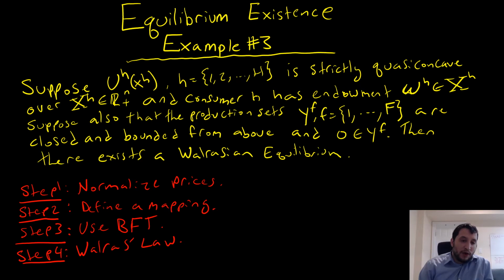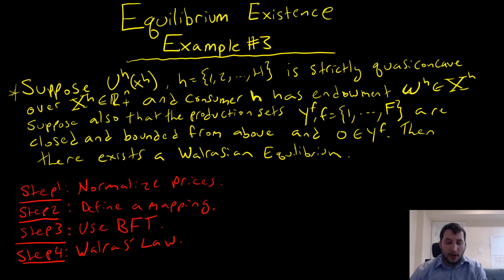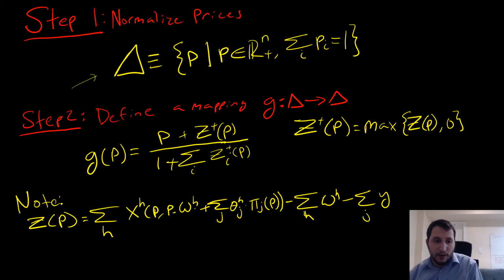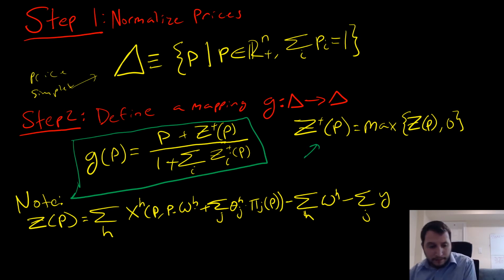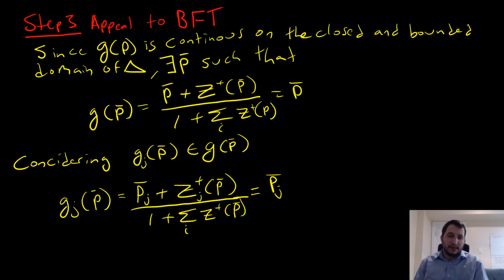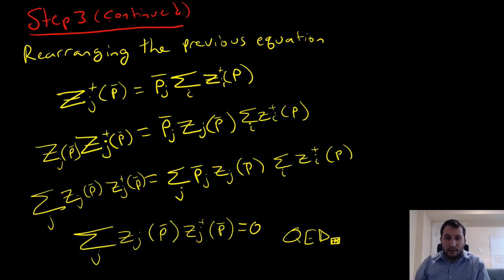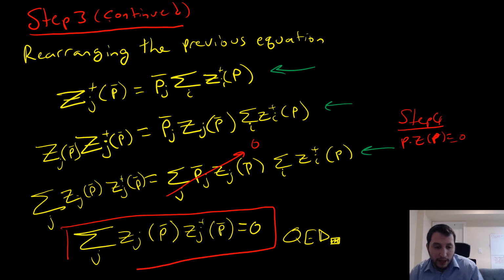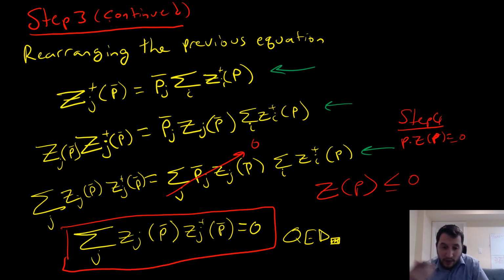Equilibrium Existence Proofs: Example #3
In this video we discuss an equilibrium existence proof for a production economy and show how its not different from our usual exchange case.